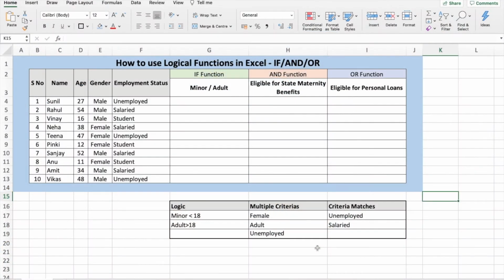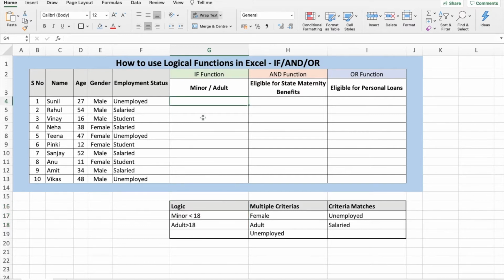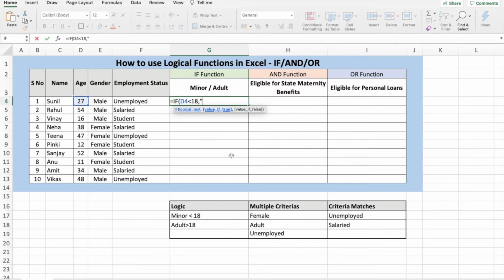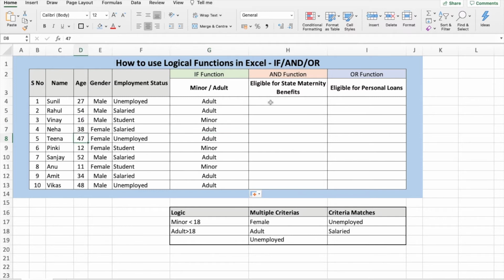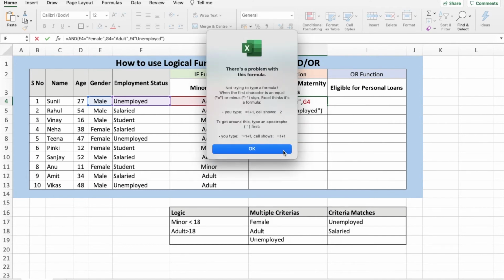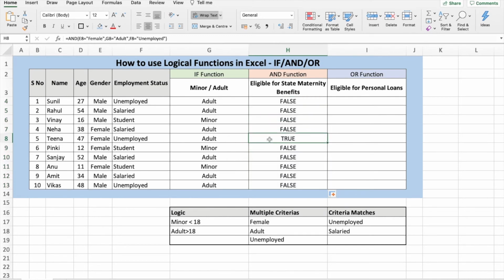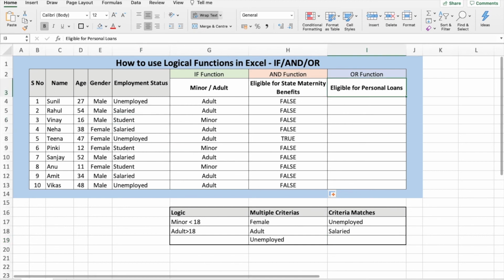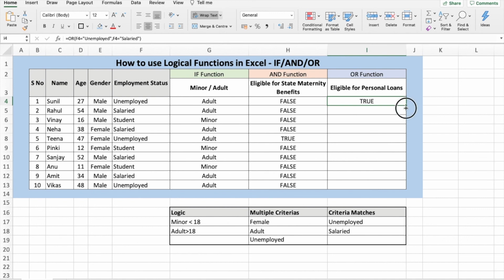ExcelMantras : How to use Logical Functions in Excel - IF/AND/OR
ExcelMantras: How to use Excel Logical Functions IF, AND, OR.

The ExcelMantras series is aimed at helping you learn about Microsoft Excel.

In this video, we will be learning about how to use the IF FUNCTION, OR FUNCTION, and the AND FUNCTION.

The aim is to bring to you all the basic and advanced excel skills & features to help you succeed in your career !